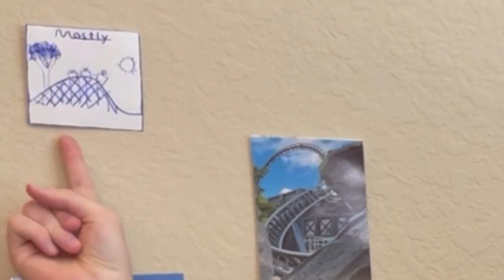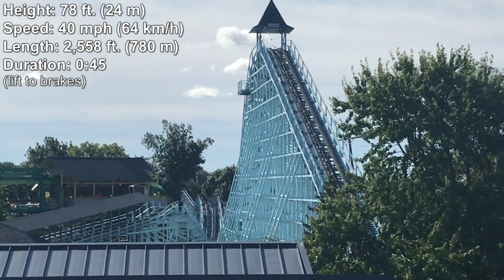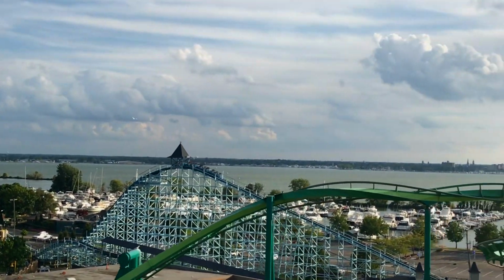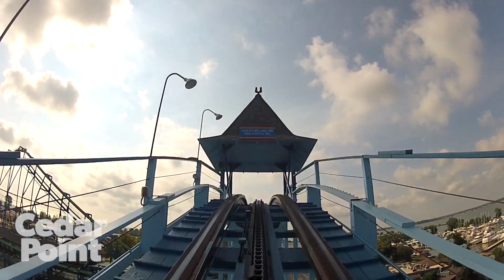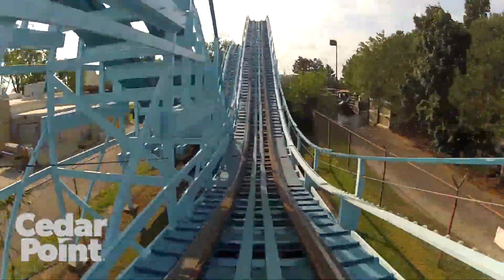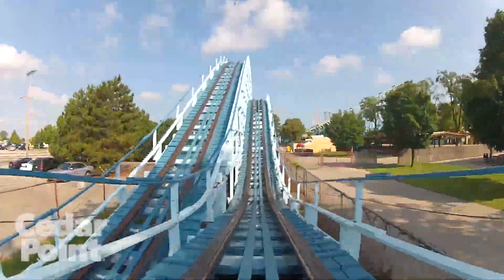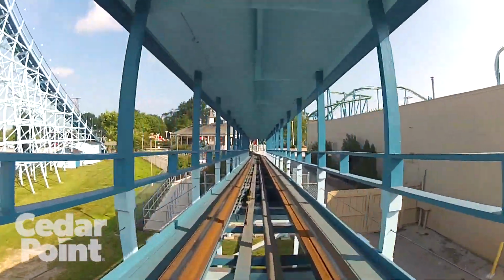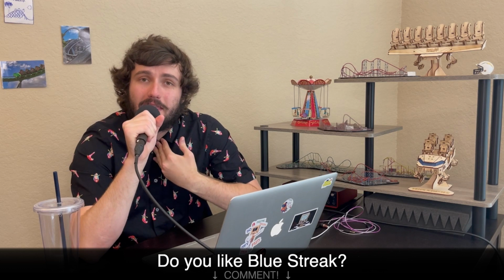Blue Streak REVIEW - Cedar Point's Oldest Roller Coaster - RREC ep. 31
Rating, ranking, and reviewing Blue Streak, Cedar Point's classic wooden roller coaster.

Like my content?

Chapters
Intro 0:00
• Overview 0:32
• Ride Experience 2:06
• Rating/Ranking 5:00